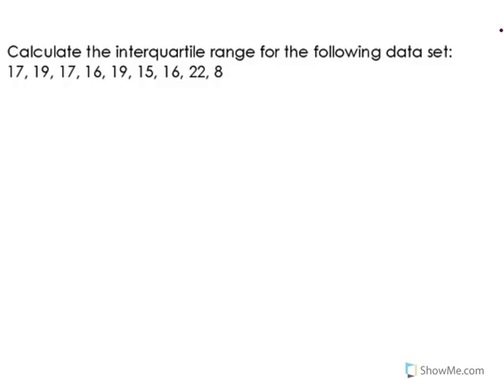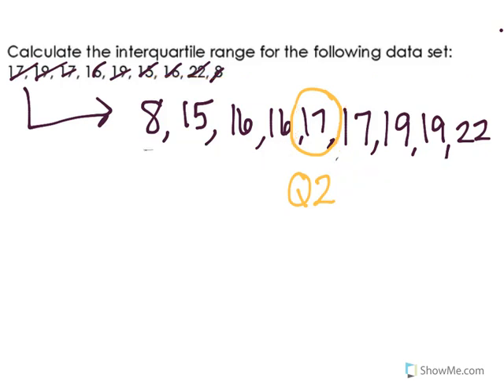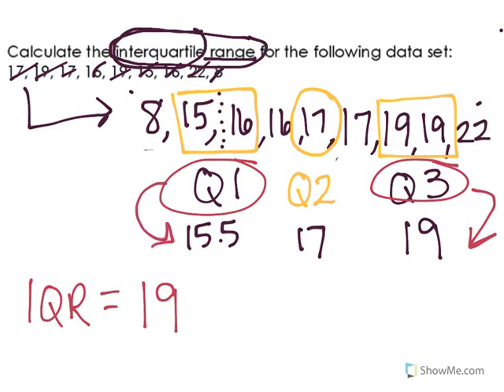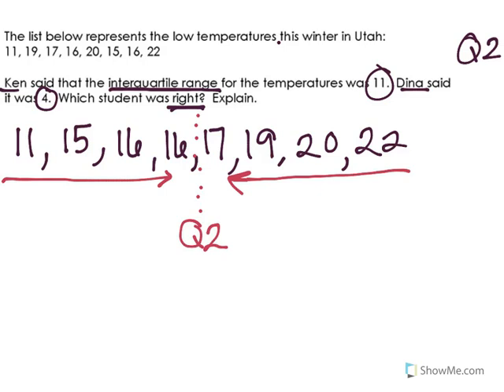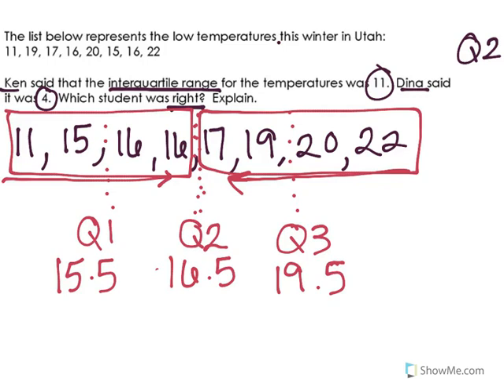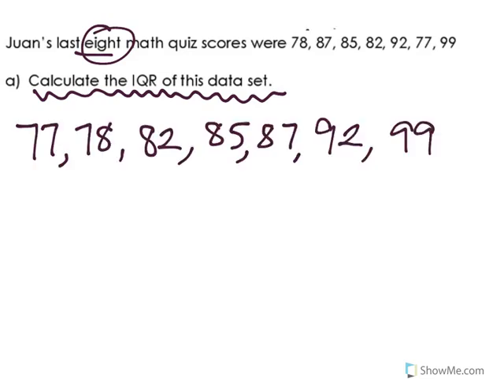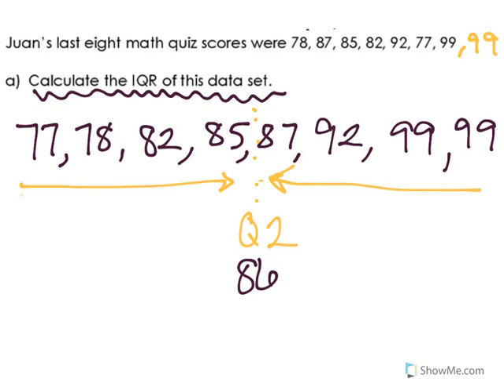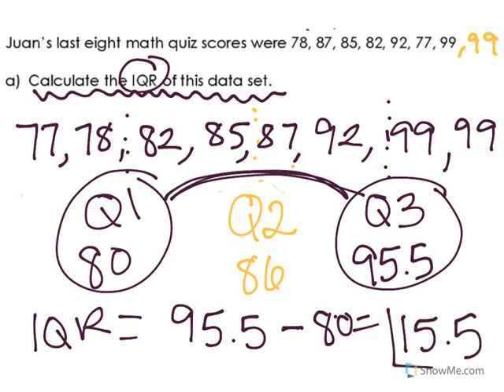Virtual Lesson #9 Guided Lesson